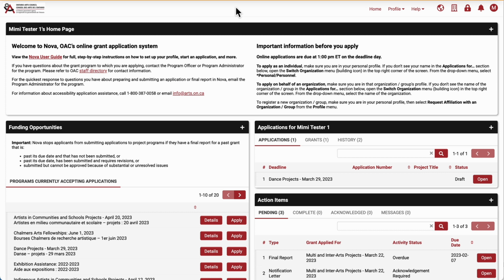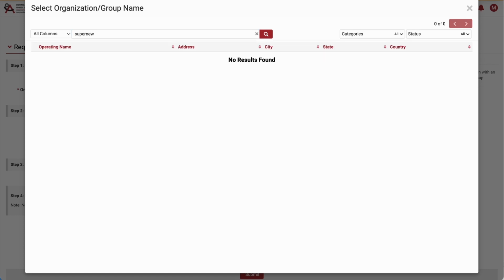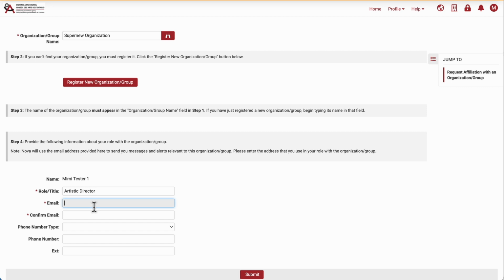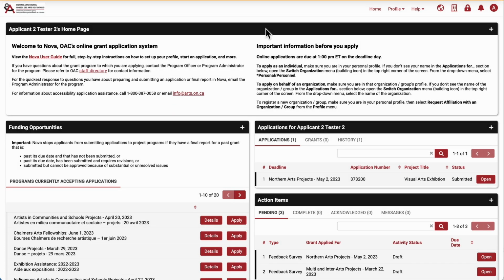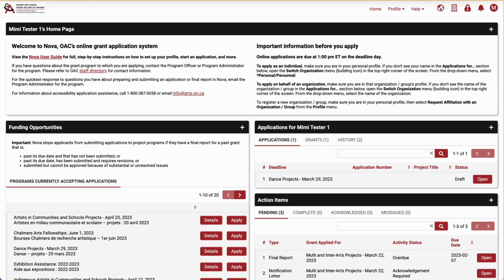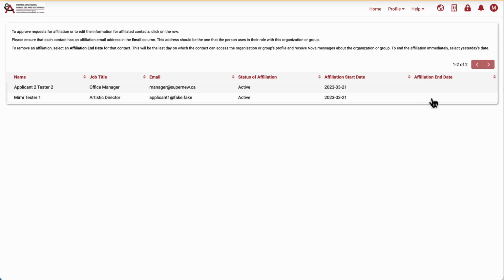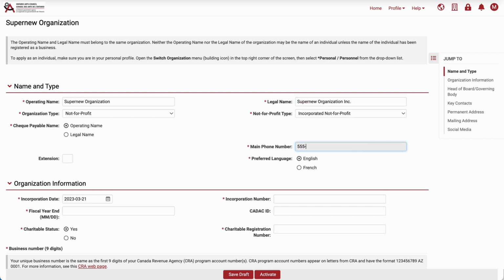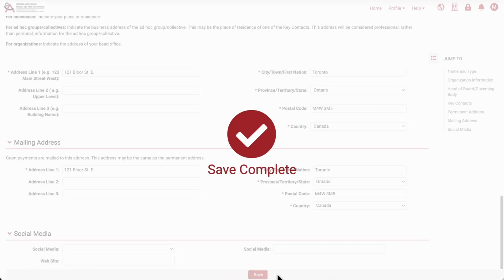Getting started for organizations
Learn how to set up and manage an organization profile in Nova, the Ontario Arts Council’s online application system.

Sections:
00:00 Intro
01:14 How to create a new organization profile
03:36 What is an affiliation?
04:13 How to request an affiliation
05:35 How to approve an affiliation request
07:17 How to update your organization’s profile

This video was created in 2023. If you’re watching this video later, some parts of Nova may have been updated. You can find the most current information about Nova on the Nova User Guide webpage